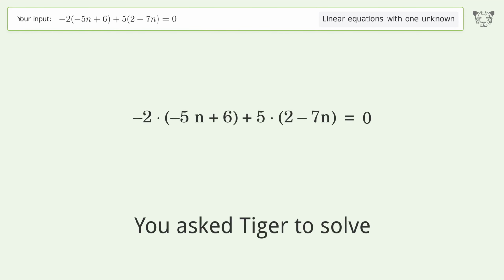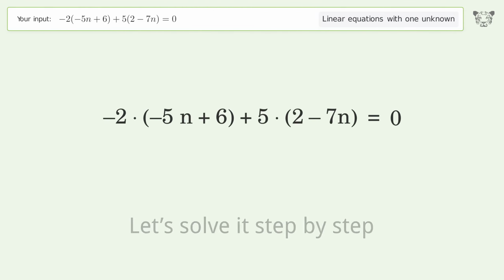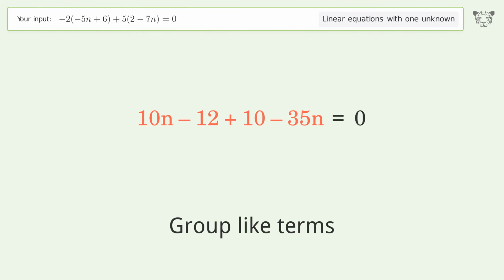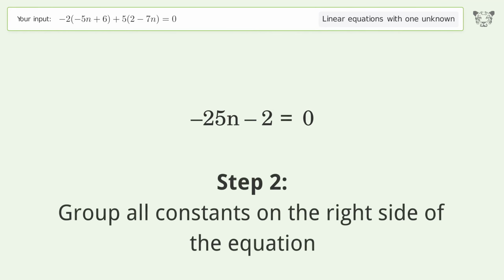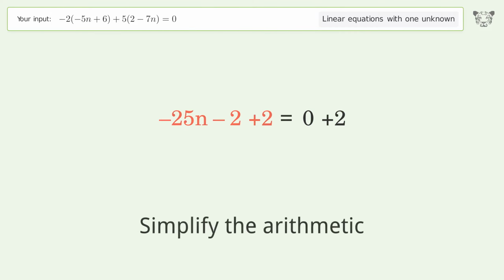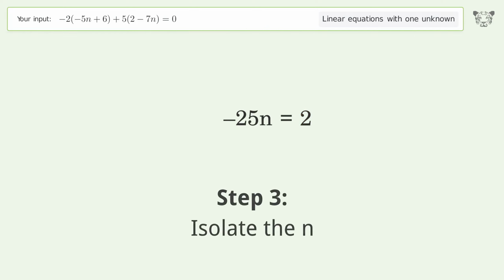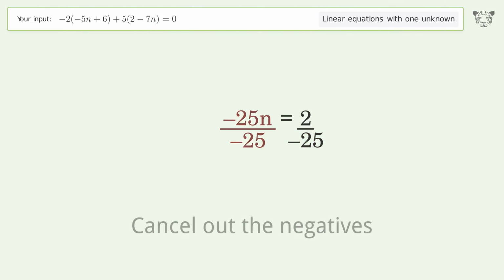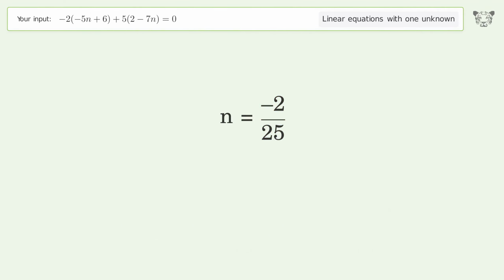Linear equation with one unknown: Solve -2(-5n+6)+5(2-7n)=0 step-by-step solution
Solving -2(-5n+6)+5(2-7n)=0 using the linear equation with one unknown solver

for a step-by-step and more tips and tricks for dealing with linear equations with one unknown.